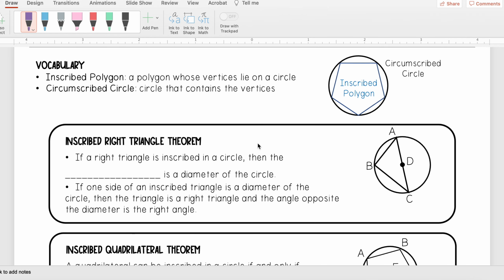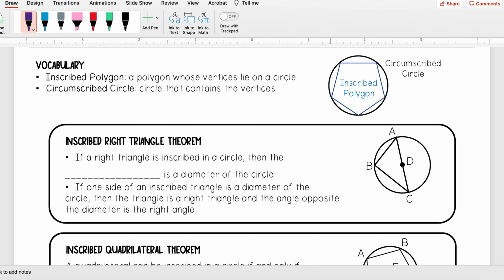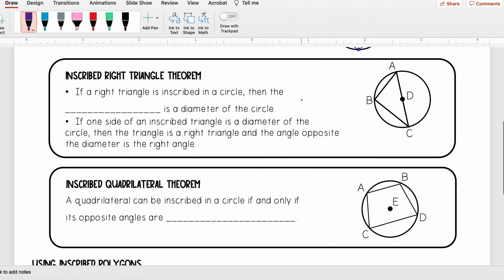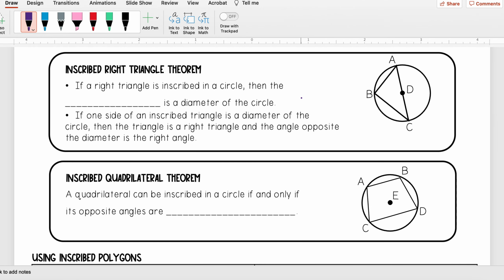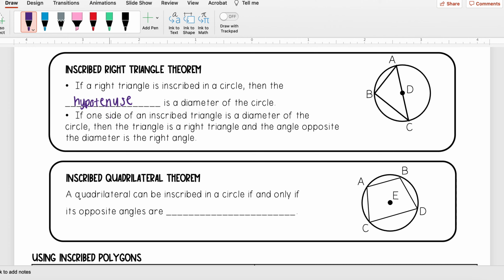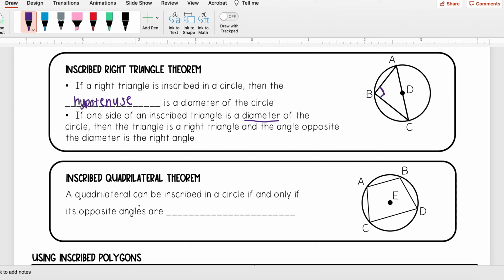Inscribed Polygons Theorems